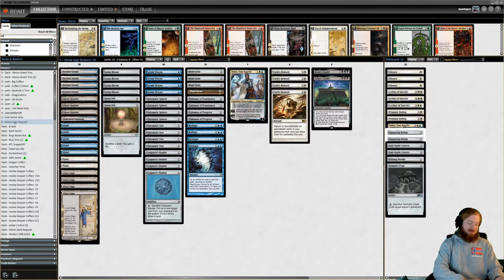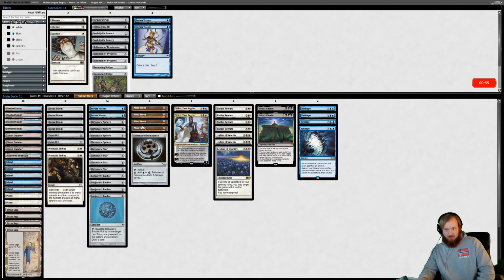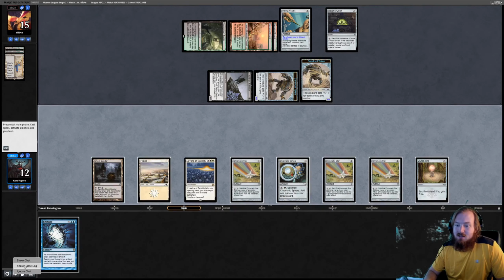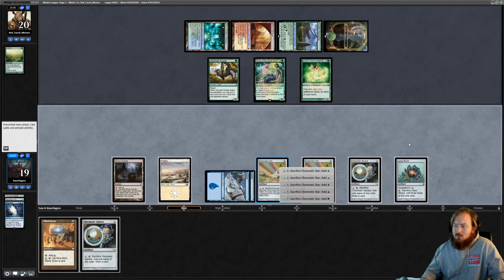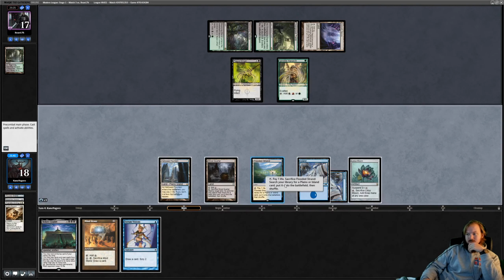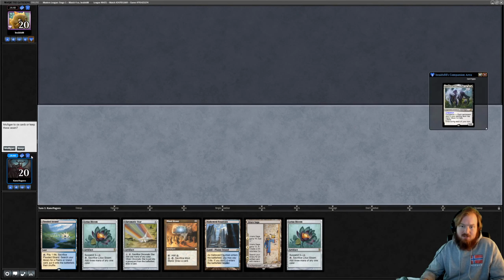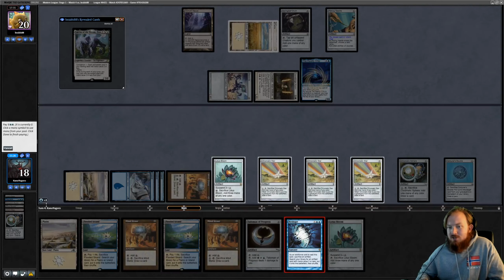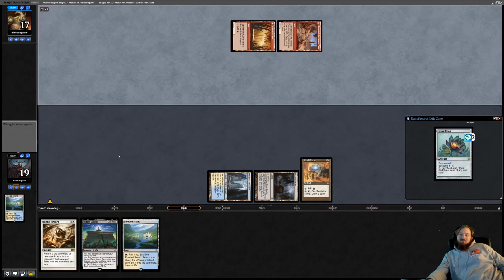Azorius Citadel Eggs \ Mad Meta Magic #121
Decklist:
2 Bolas's Citadel
4 Chromatic Sphere
4 Chromatic Star
4 Conjurer's Bauble
4 Faith's Reward
4 Flooded Strand
3 Ghost Quarter
1 Hallowed Fountain
5 Island
4 Lotus Bloom
4 Mind Stone
2 Plains
4 Reshape
4 Serum Visions
2 Talisman of Dominance
2 Talisman of Progress
1 Teferi, Time Raveler
4 Urza's Saga
2 Zuran Orb

2 Ensnaring Bridge
3 Leyline of Sanctity
1 Pithing Needle
2 Prismatic Ending
3 Silence
2 Soul-Guide Lantern
1 Teferi, Time Raveler
1 Tormod's Crypt